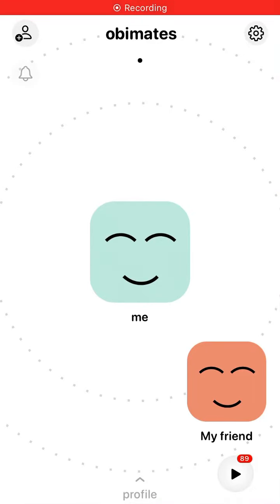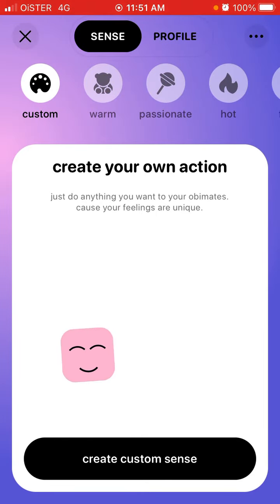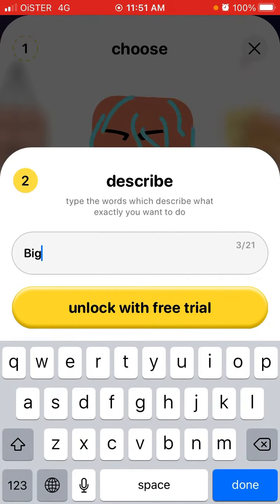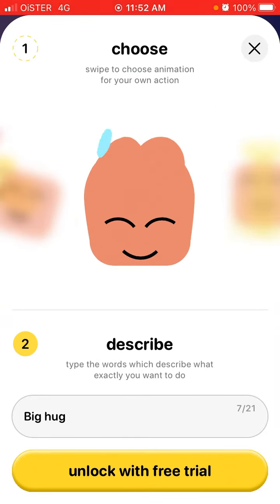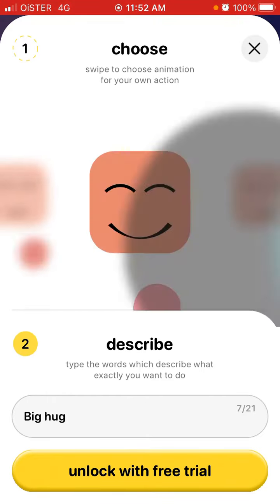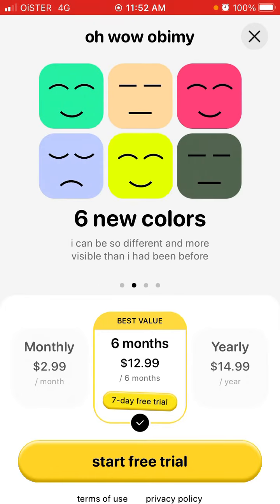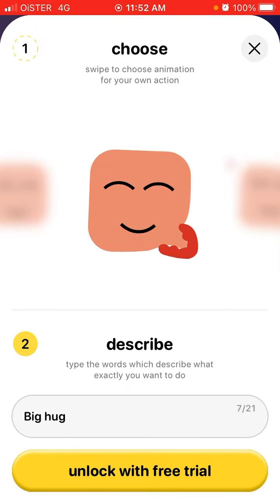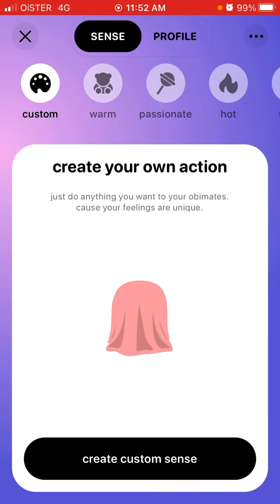How to create a custom sense in an updated Obimy 3.0?